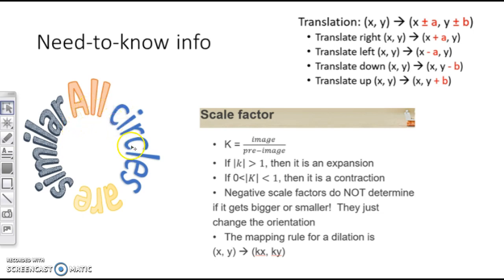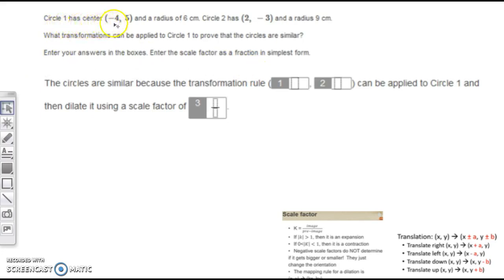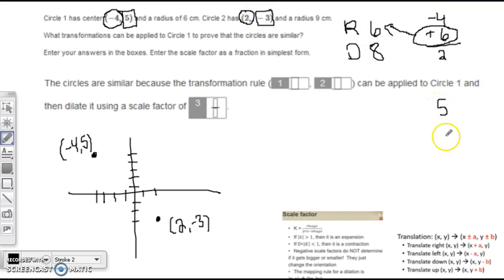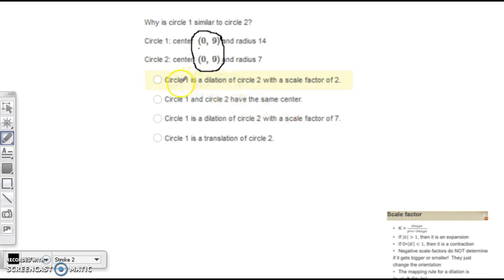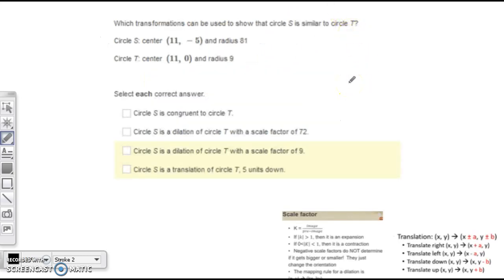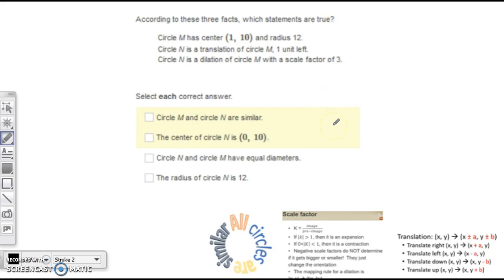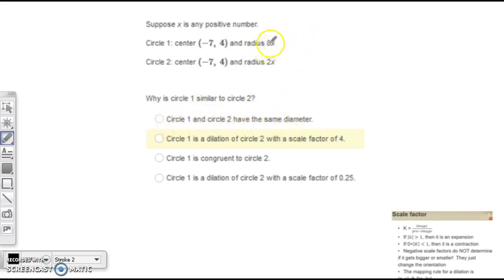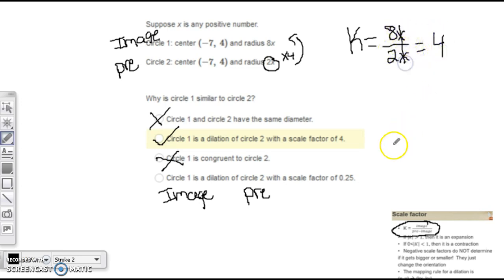Sem B quiz 3.12 help video